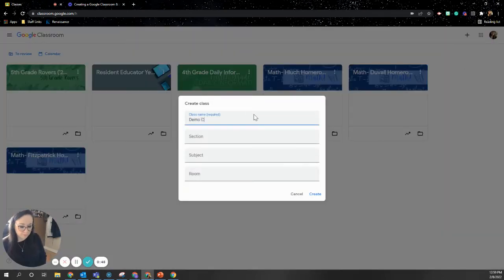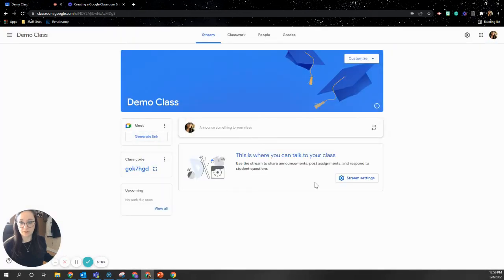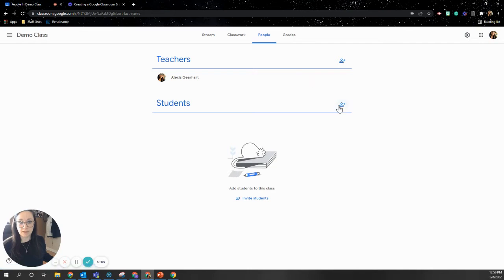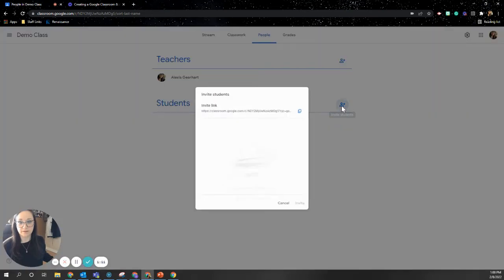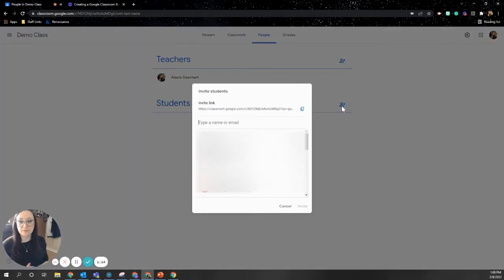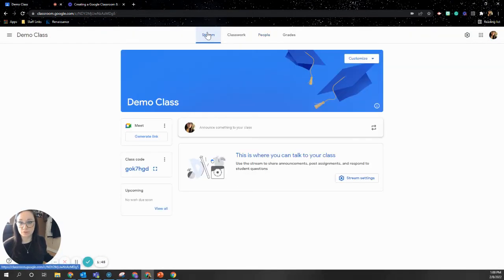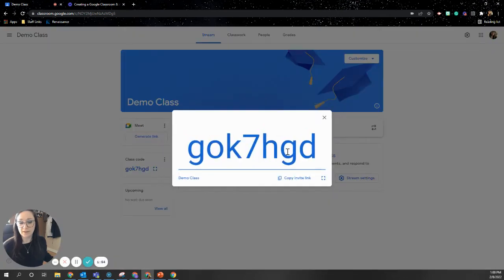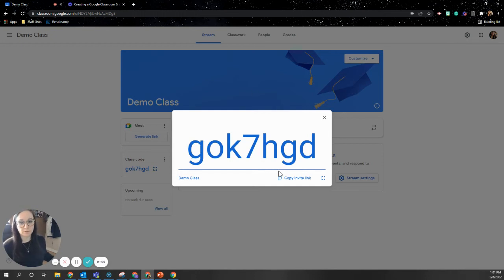Creating a Google Classroom & Adding Students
Check out this video to help you learn about using Google Classroom!